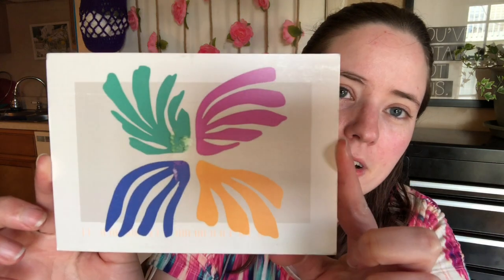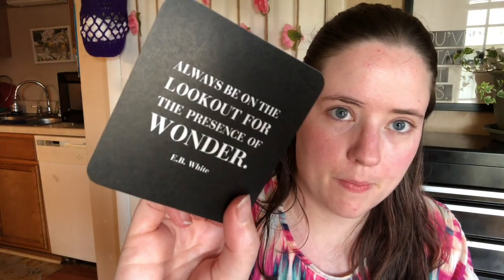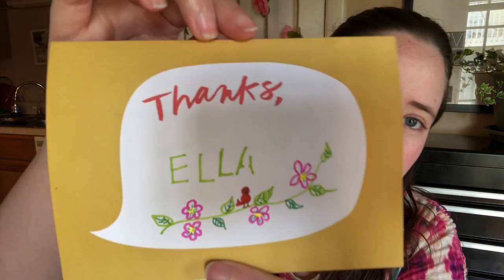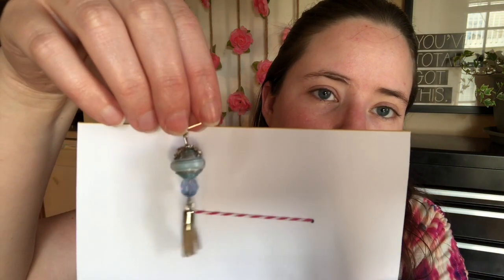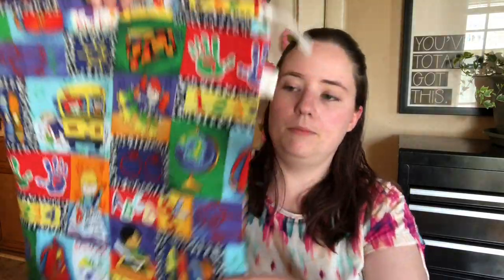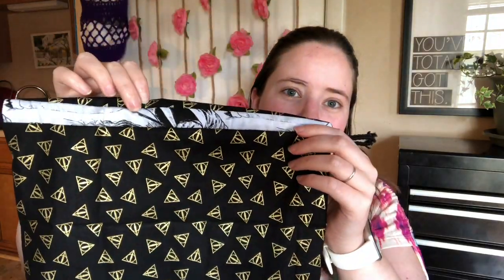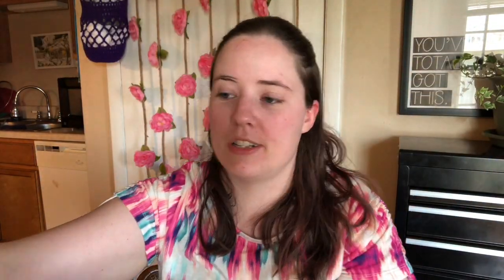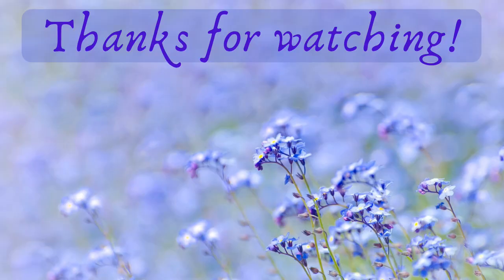National Holiday Crochet #10 | Also Some Happy Mail & Bags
Happy Mail
Ella Roberts